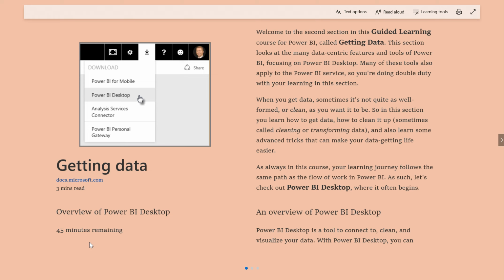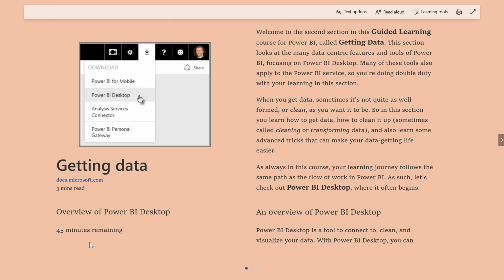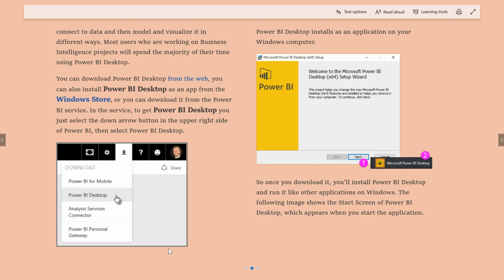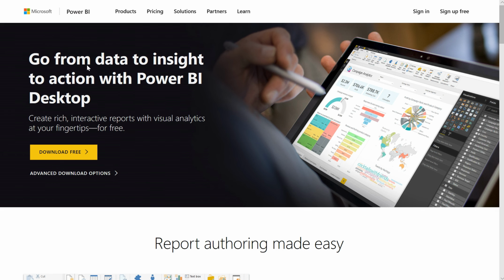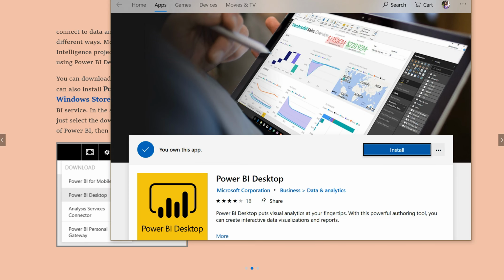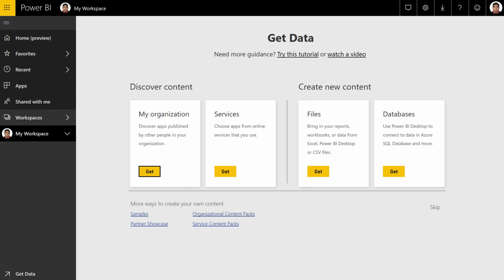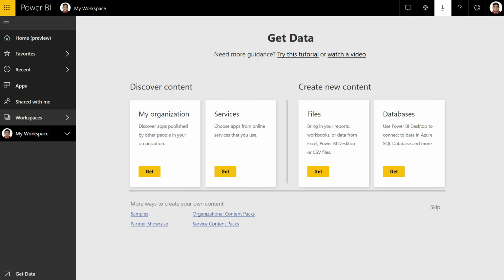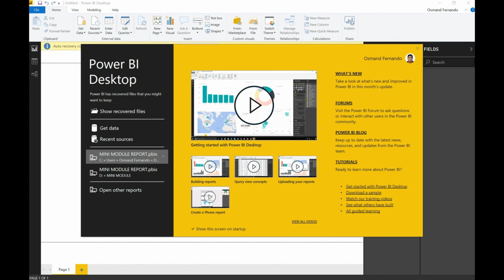Power BI Learning Series - Lesson 3 - Download and Install Power BI Desktop